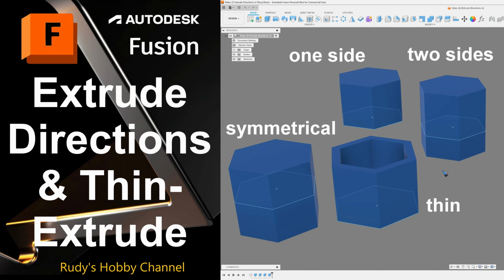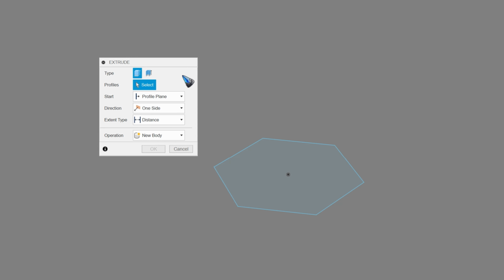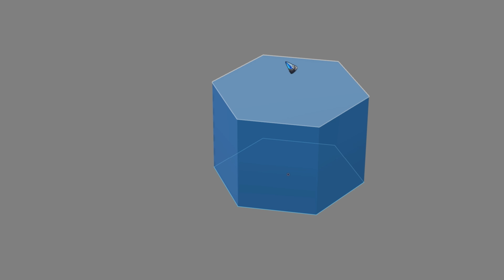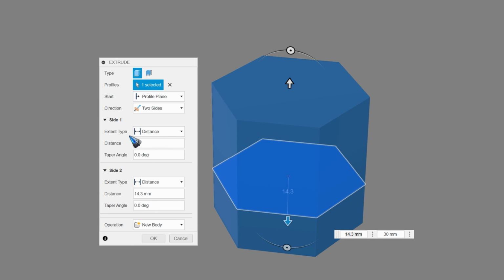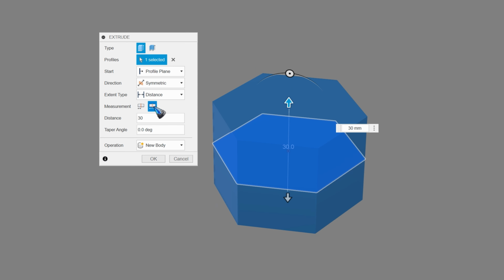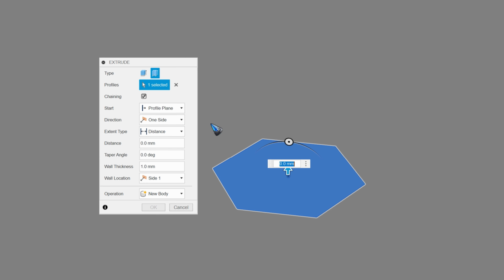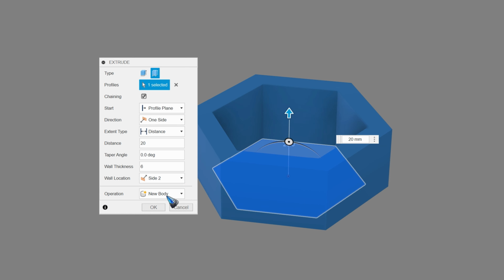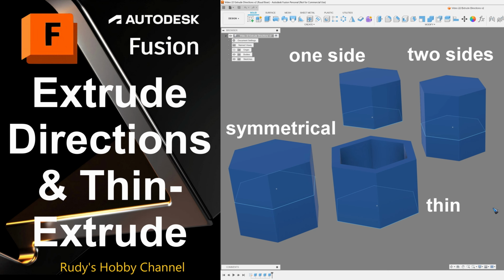Autodesk Fusion 360 22 Extrude Directions and Thin Extrude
The Extrude feature is one of the most commonly used tools in Autodesk Fusion for the creation of 3D objects. This video shows the Extrude options for Direction and for Thin Extrusion:
 - One direction
 - Two directions
 - Symmetrical

Episode 22 of a step by step tutorial series of Autodesk Fusion (formerly called Fusion 360).

October 2024.